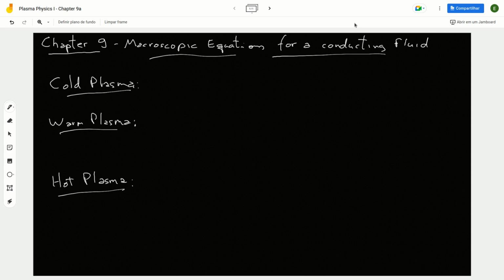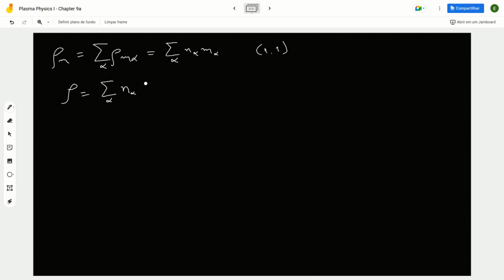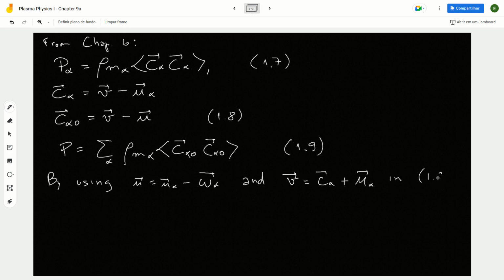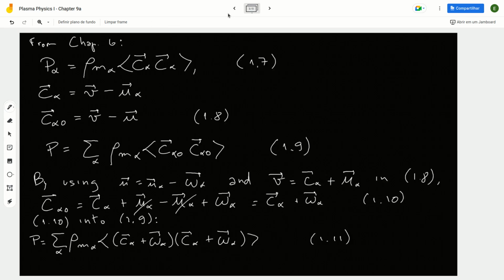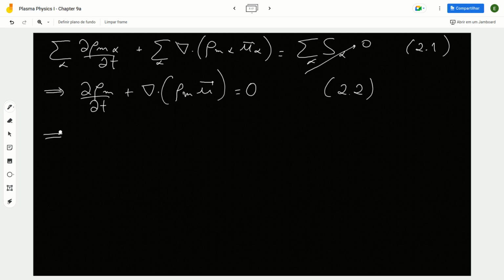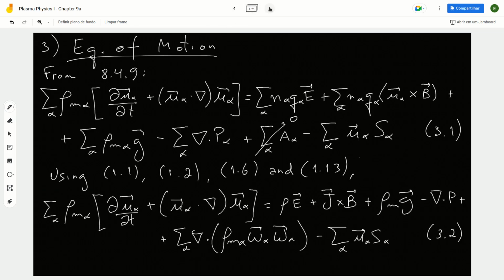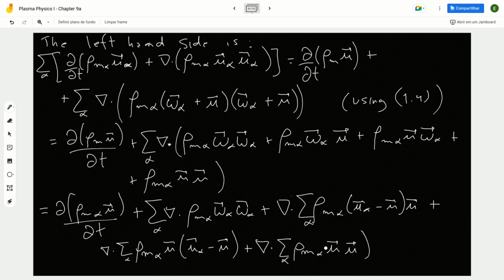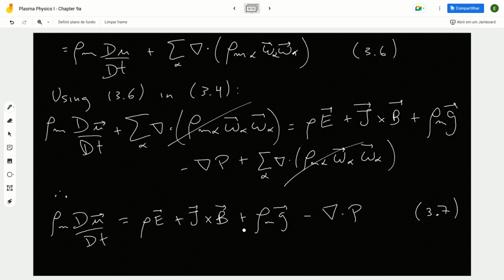Plasma Physics I, Class 9, MHD Equations, Part 1